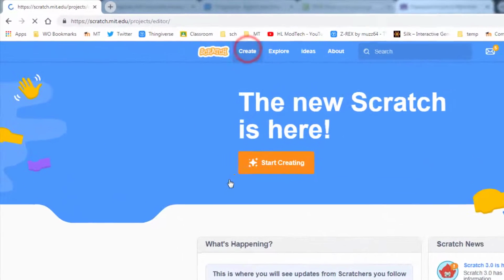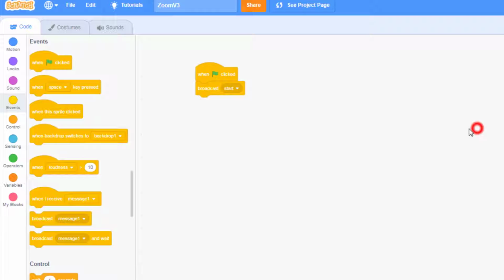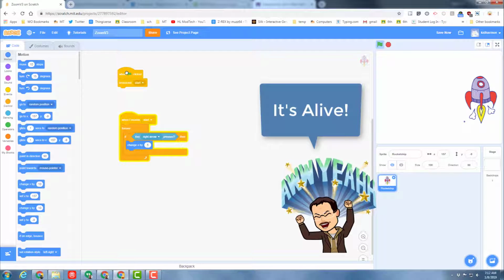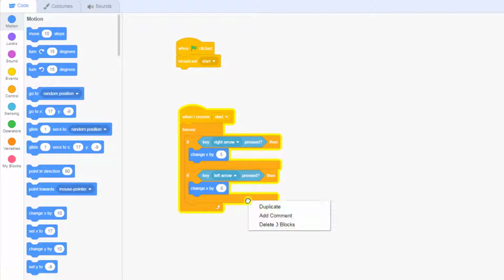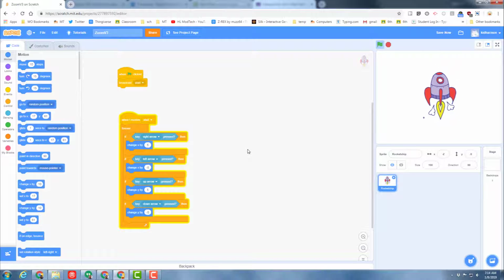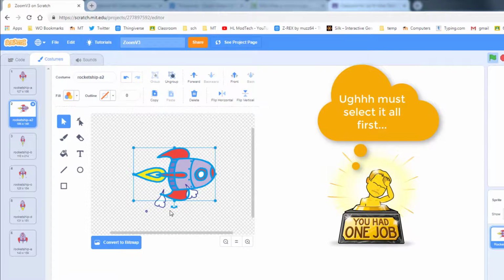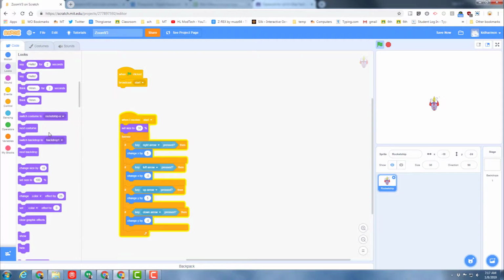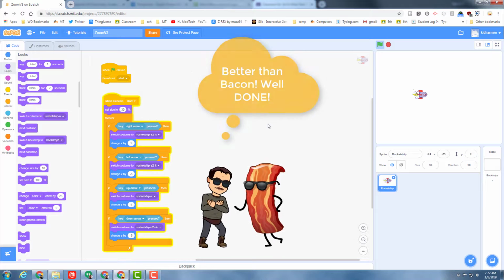Simple Scratch Coding - Zoom! The Game - Move That Sprite - Part 1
Moving a sprite in Scratch is a sweet trick to start building a game. Use this lesson to get your spaceship moving.